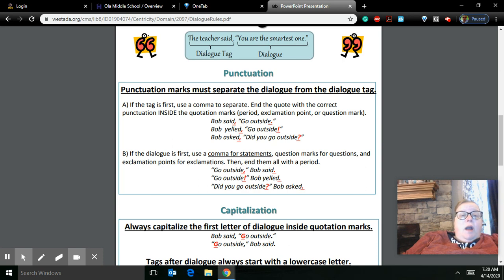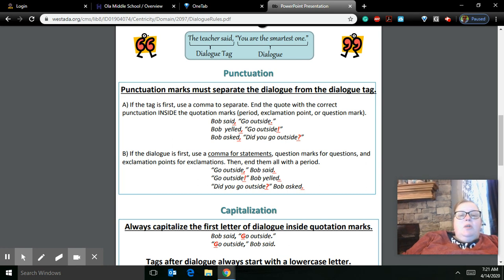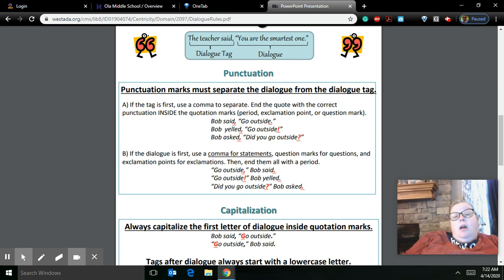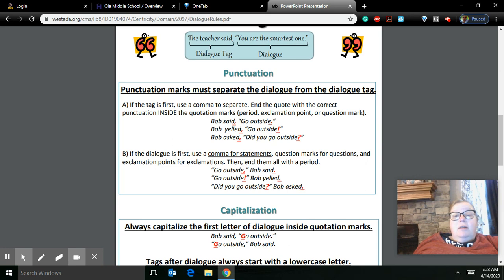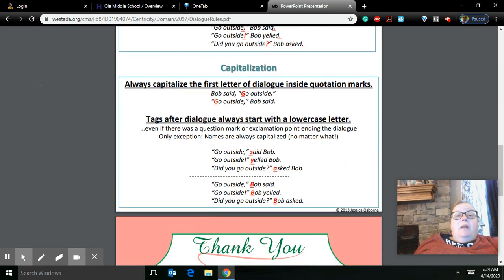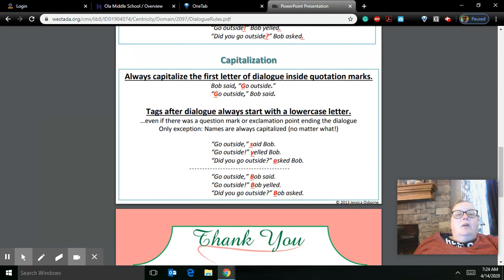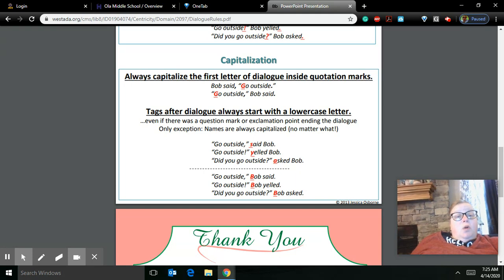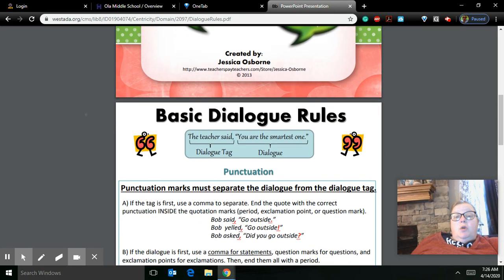Punctuating dialogue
How to punctuate dialogue.